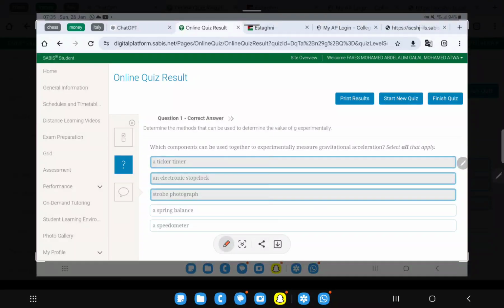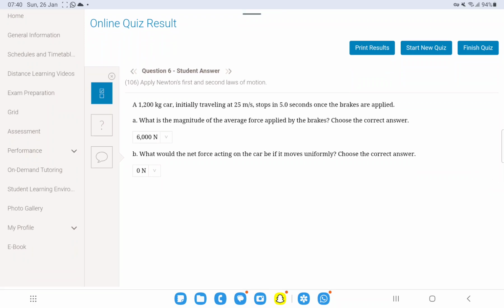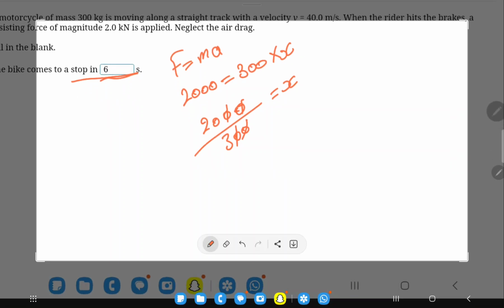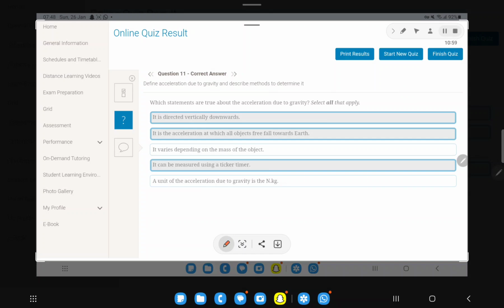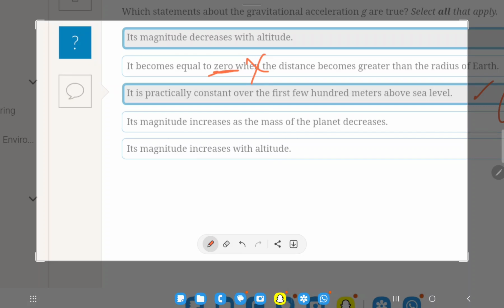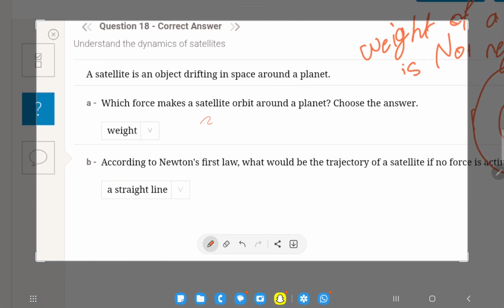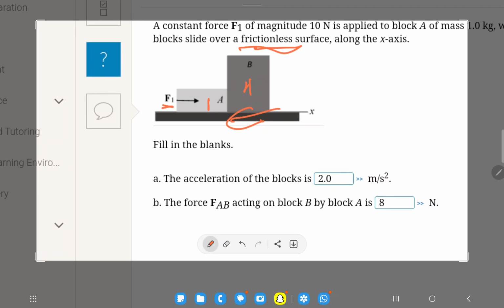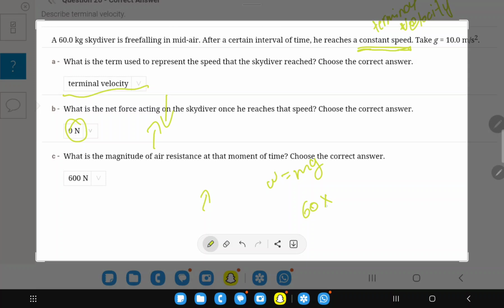G9S Physics T2W7 CA